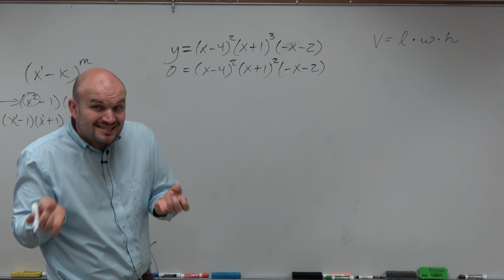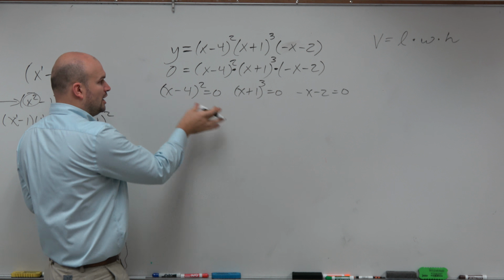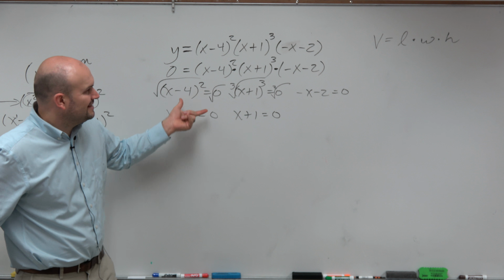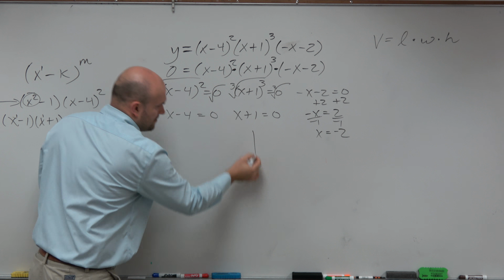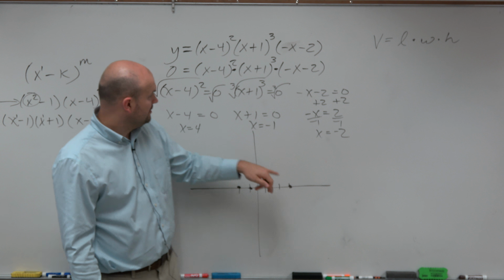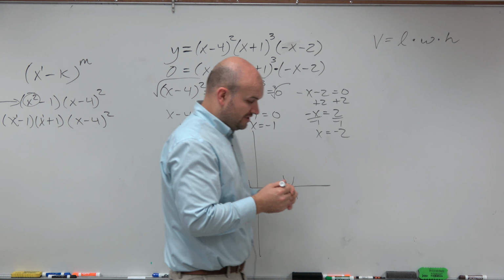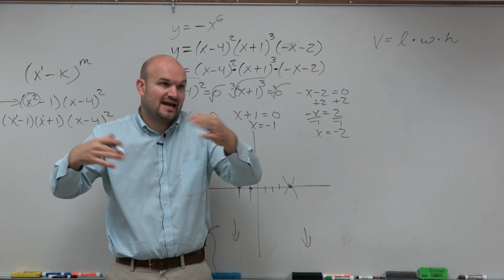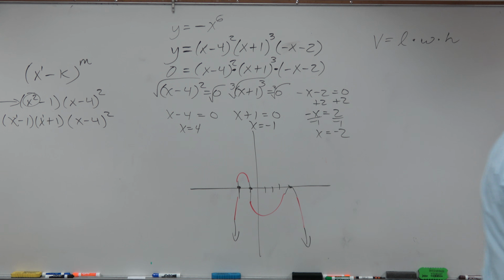Find Zeros and End Behavior to Graph a Polynomial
👉 Learn how to find all the zeros of a factored polynomial. A polynomial is an expression of the form ax^n + bx^(n-1) + . . . + k, where a, b, and k are constants and the exponents are positive integers. The zeros of a polynomial are the values of x for which the value of the polynomial is zero.

To find the zeros of a factored polynomial, we first equate the polynomial to 0 and then use the zero-product property to evaluate the factored polynomial and hence obtain the zeros of the polynomial. Recall that the zero-product property states that when the product of two or more terms is zero, then either of the term is equal to 0.